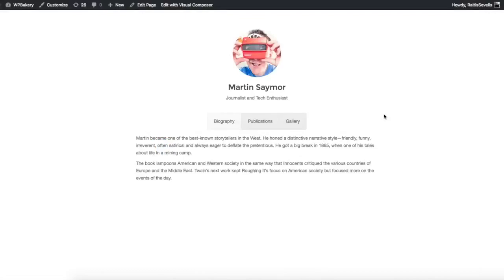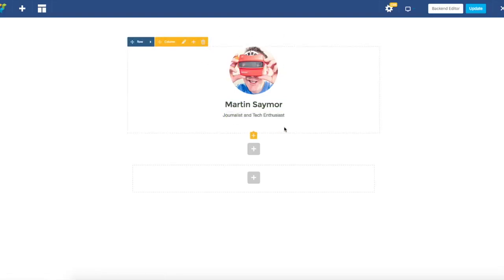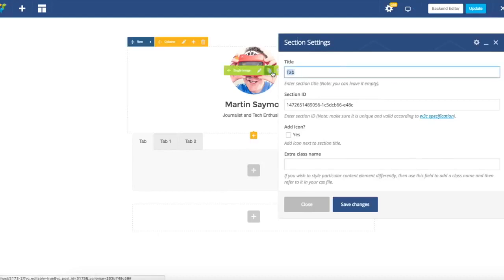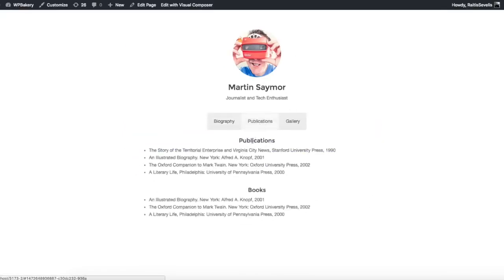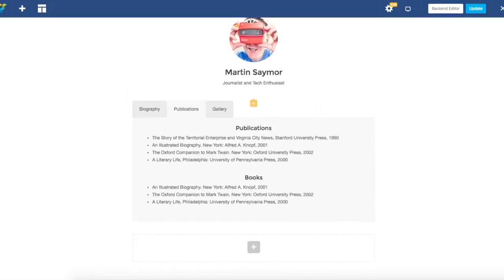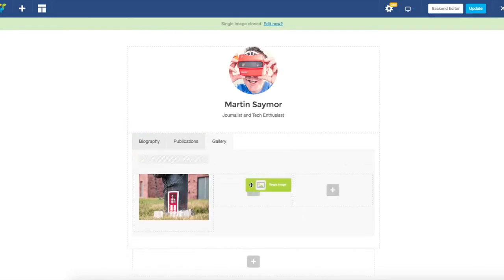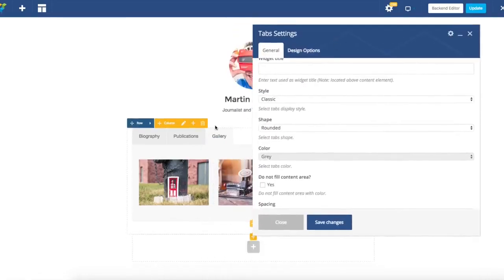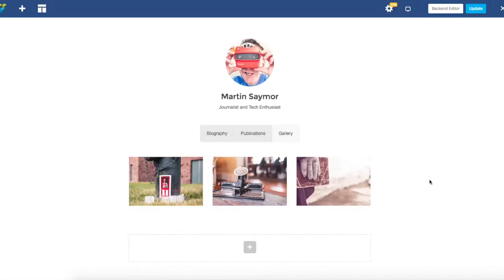How to Work with Tabs in WPBakery Page Builder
Learn how to easily add tabs, tours, accordions or pageable containers to your WordPress website with WPBakery Page Builder page builder plugin.